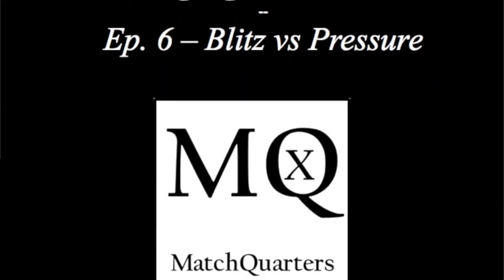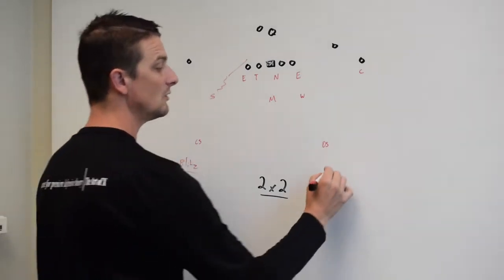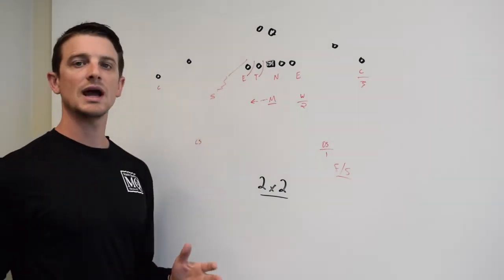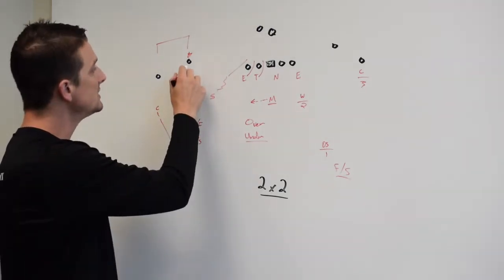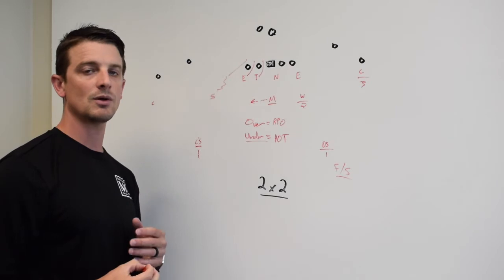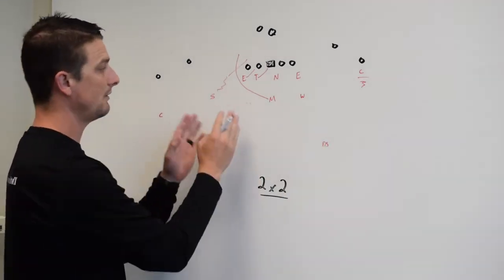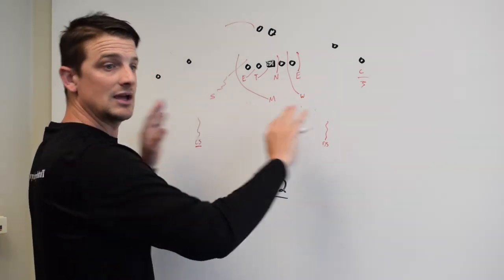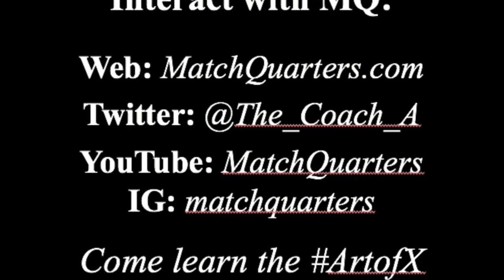MQ Quick Hits Ep. 6 - Blitz vs Pressure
The clinic describes the differences between pressures (5-man) and blitzing (6-man)  and how it affects pass distributions. Understanding blitz structures are crucial for developing coverage concepts behind them.